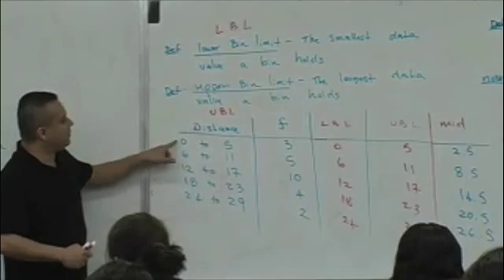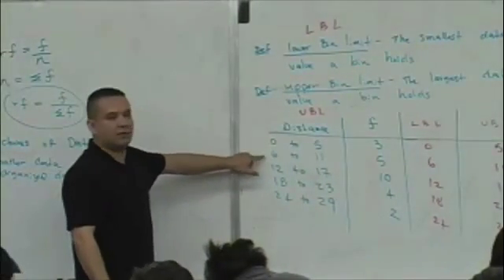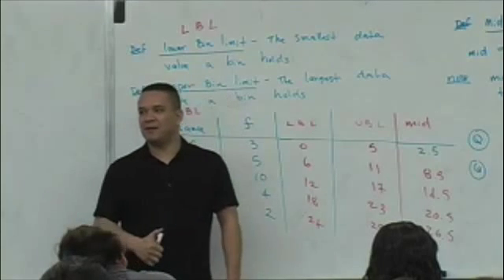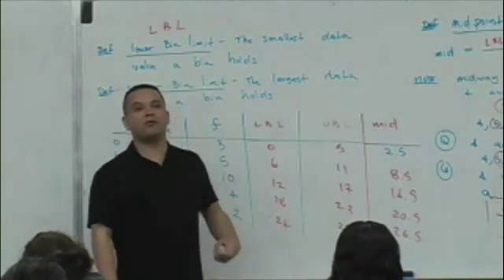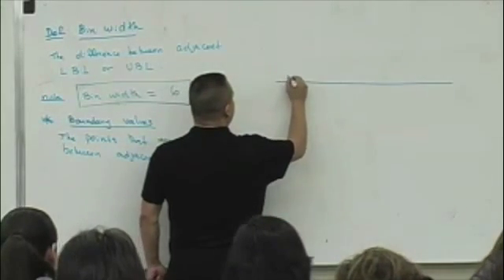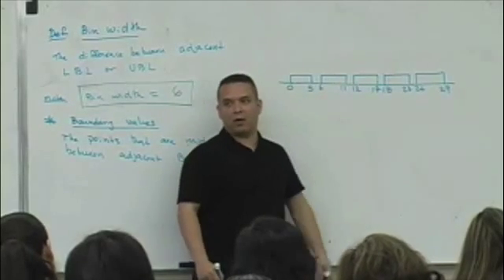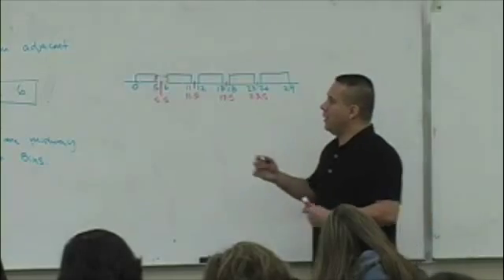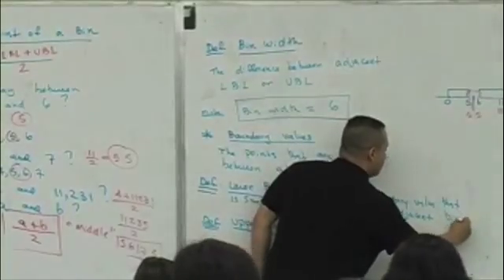Daniel Judge- Statistics Lecture 2 (part 3)